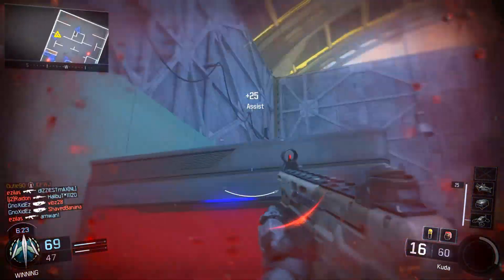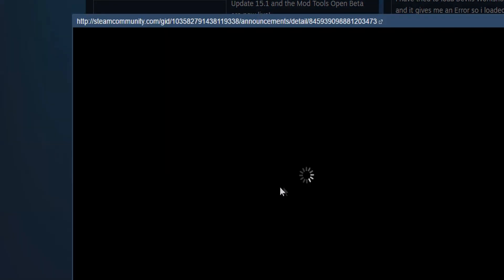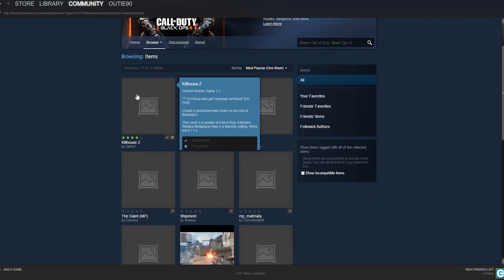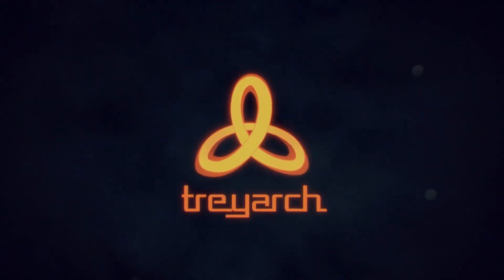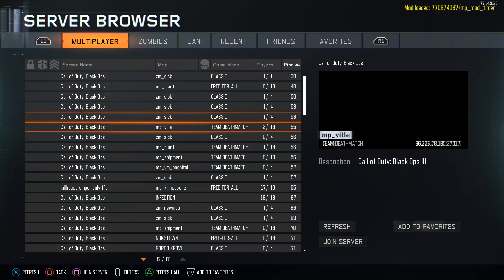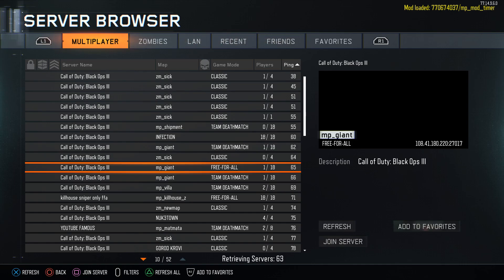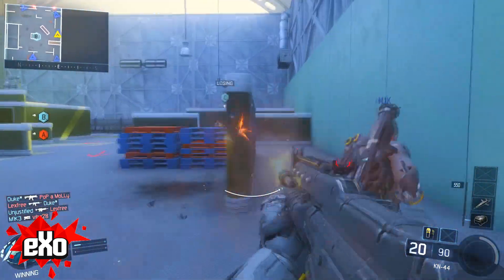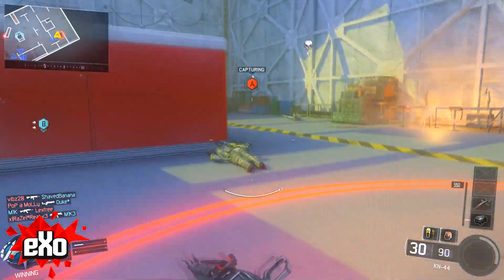BO3 MODS - HOW TO INSTALL BO3 MODS & CUSTOM MAPS w/ KILLHOUSE GAMEPLAY (Black Ops 3/BO3 Mods)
*BO3 MODS* - How To Install Maps on Black Ops 3 with the Steam Workshop with a KILLHOUSE gameplay with an updated setting from modder ZeRoY. This gameplay isn't the best but this map is insane! It's a remake of the COD4 map Killhouse and really reminds me of a Nuketown to Nuketown 2065 upgrade lol.

Mod tools are really easy to install on Black Ops 3, and perhaps in the future I will do a video with making actual maps. This is only the beta, but this is so promising! I really hope you guys enjoy this video as I'll probably do another one tomorrow!